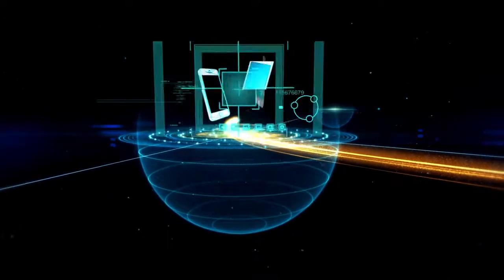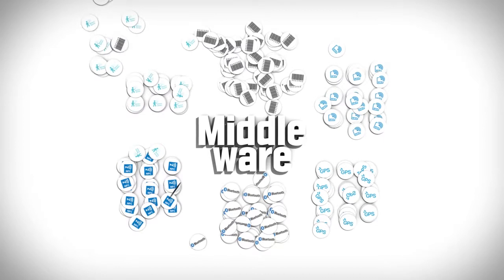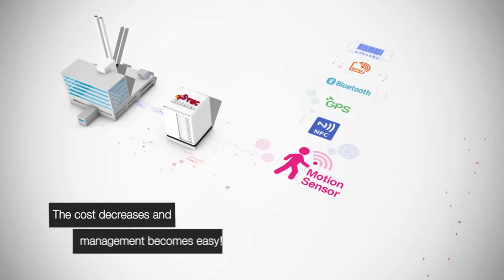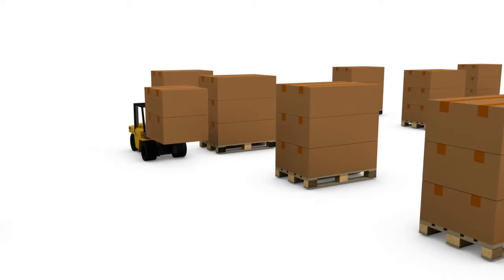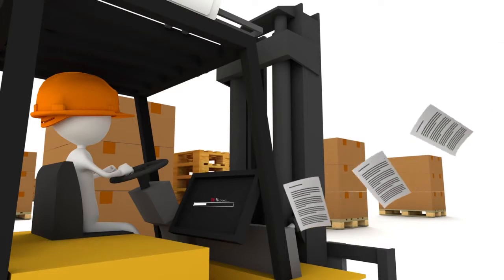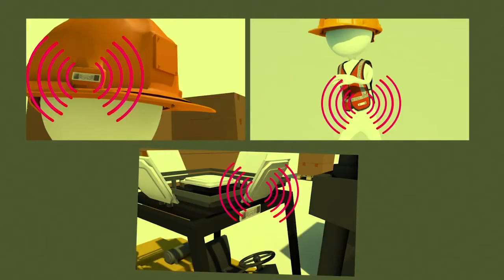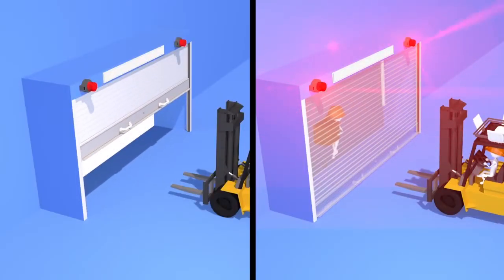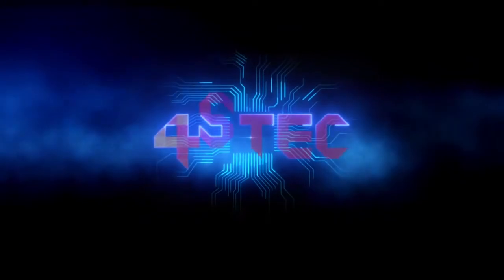스마트 지게차 관리시스템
4STEC의 IoT/RFID 미들웨어를 활용한 스마트 지게차 관리시스템입니다.